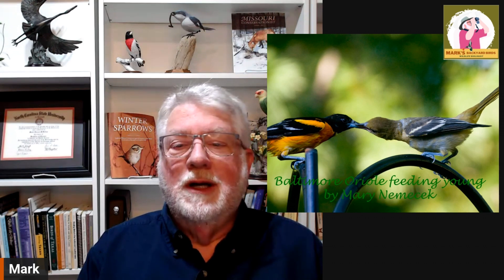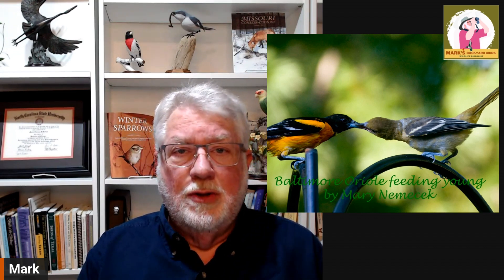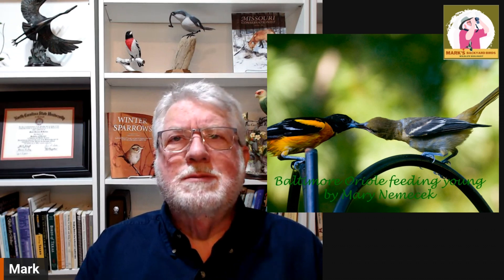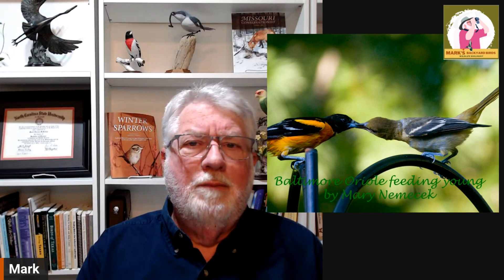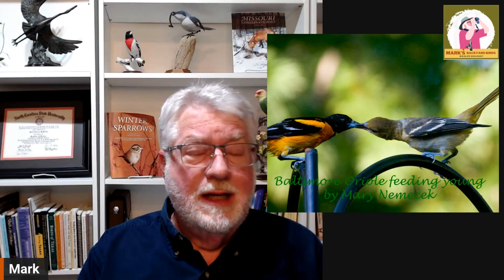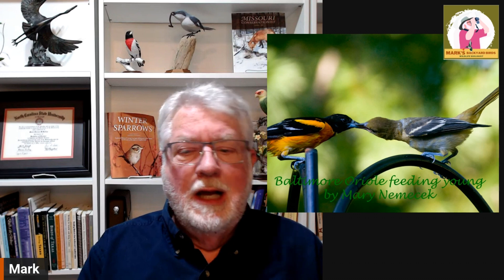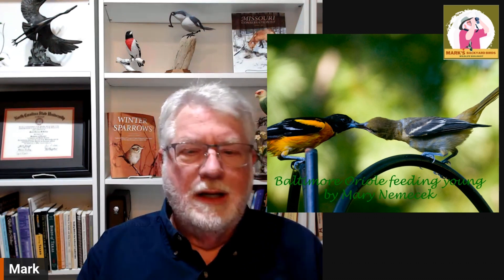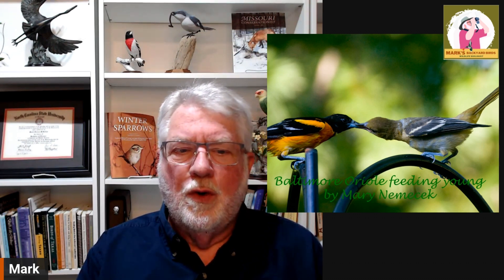Why Baby Birds Are Not as Small May as You Think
Many people are fooled by the actual size of many baby birds.

Cover photo of Adult Northern Mockingbird feeding young
Nest of young Eastern Bluebirds by Jimmy McKellar
Adult Eastern Bluebird feeding a fledgling by Kurt Hoeper
Northern Mockingbird feeding a fledgling by Mary Nemecek
Adult Baltimore Oriole feeding a fledgling by Mary Nemecek
Female Wood Duck with ducklings by Jim Gorski
Killdeer with young by Mary Nemecek
Bald Eagle adult and young by Ed Durbin
Great Horned Owl with young by Dave Elling
White-winged and Mourning Doves by Linda Williams